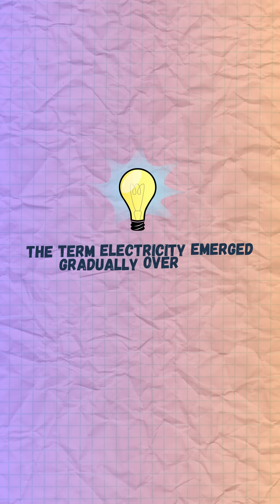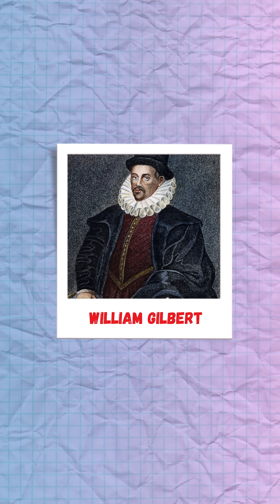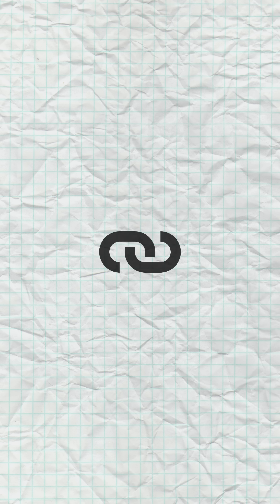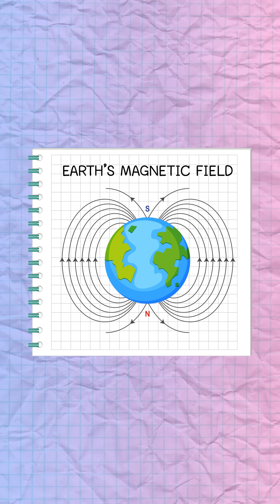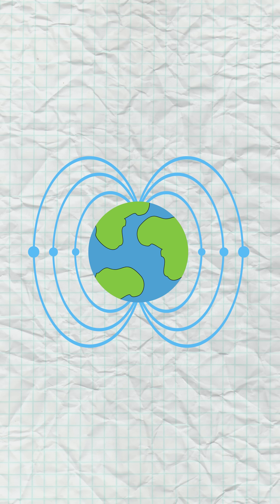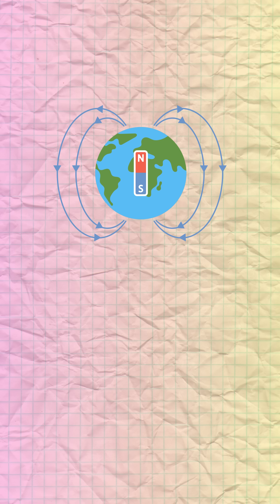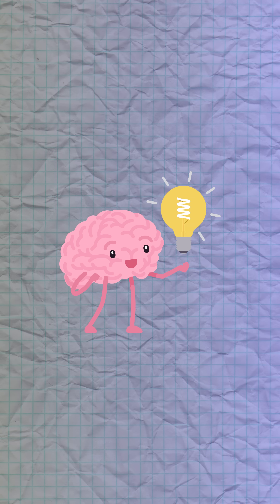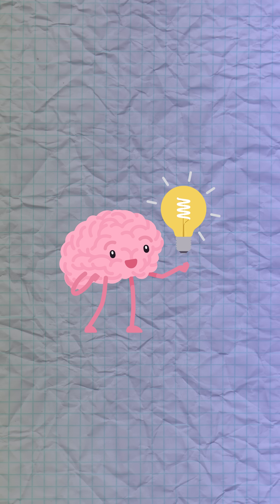The Origins of Electricity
Explore the **history of electricity** and how early scientists began to understand this strange phenomenon. The development of our understanding of **physics** is deeply intertwined with the study of the **electric field**.  Learn about **electricity and magnetism** and how these forces relate to **electromagnetism** and the **magnetic field** that surrounds us. #**science**